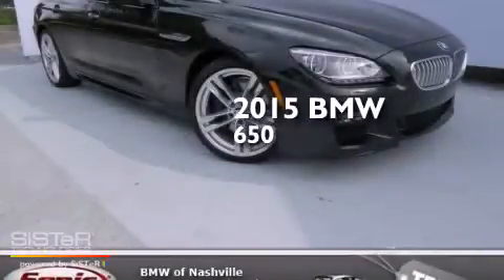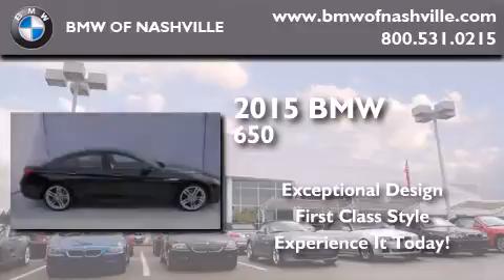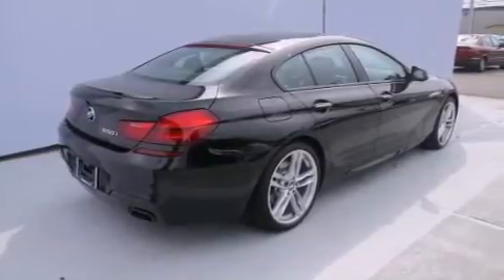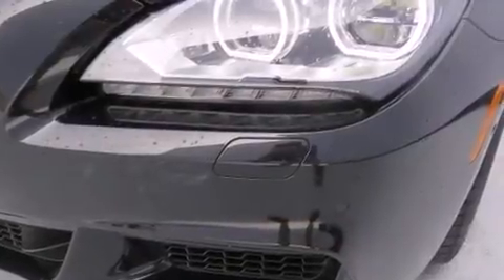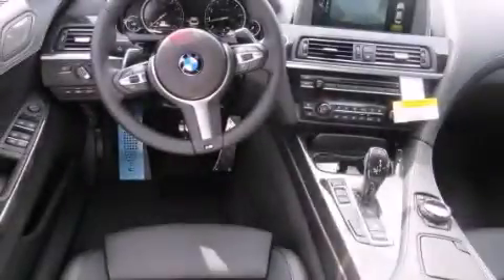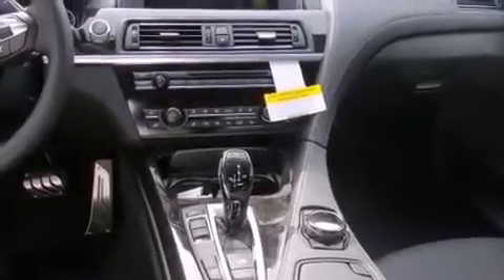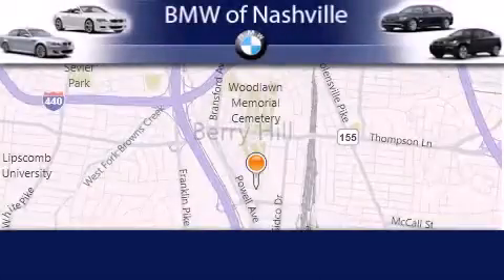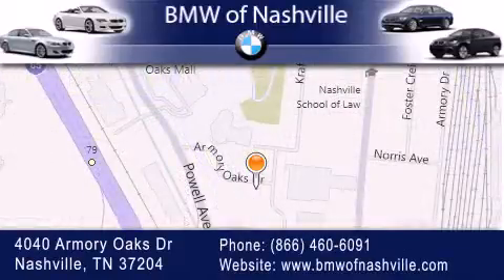2015 BMW 650I Nashville TN 37204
We've been honored to serve the Nashville TN area , we promise that your experience at our dealership will exceed your expectations ! Year : 2015 Make : BMW Model : 650I Engine : Trans . : Automatic Exterior : Black Sapphire Metallic Miles : 1 Interior : Black BMW of Nashville 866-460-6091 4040 Armory Oaks Drive Nashville , TN 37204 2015 BMW 650I Nashville TN